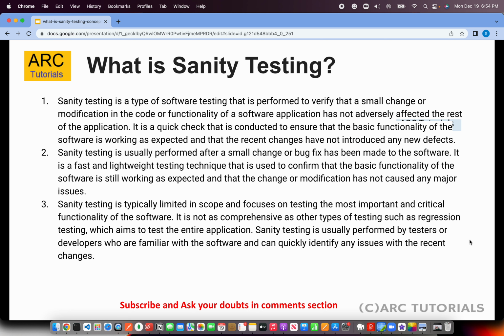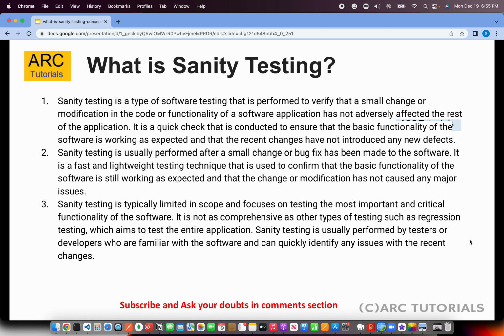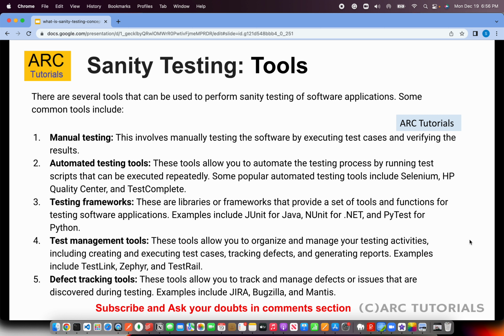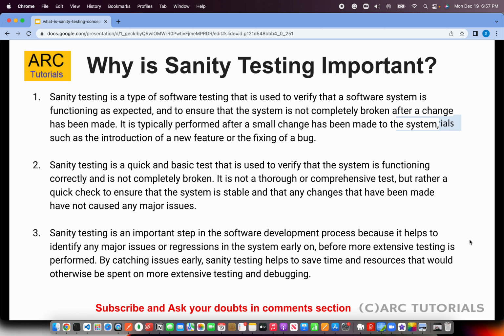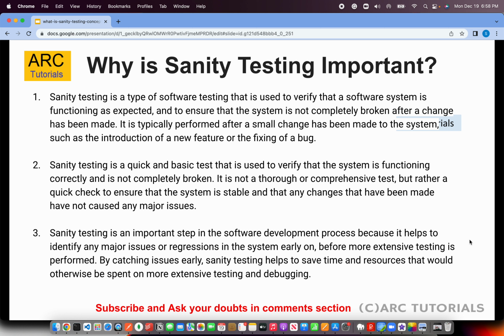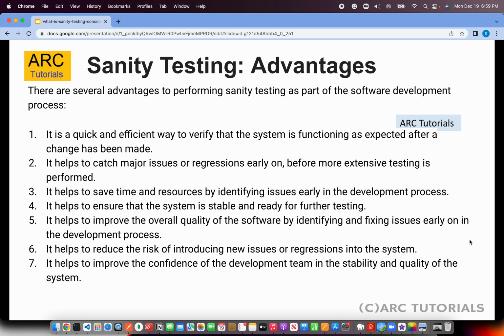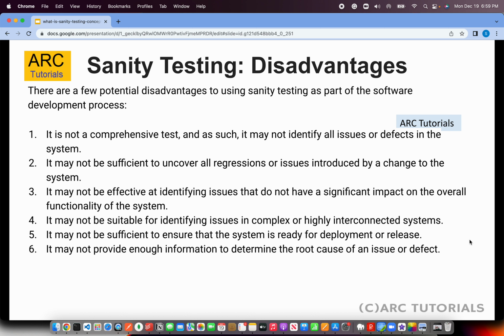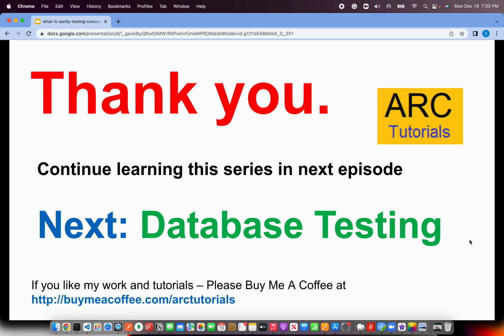Sanity Testing Tutorial | Testing concepts in software testing | Testing concepts interview